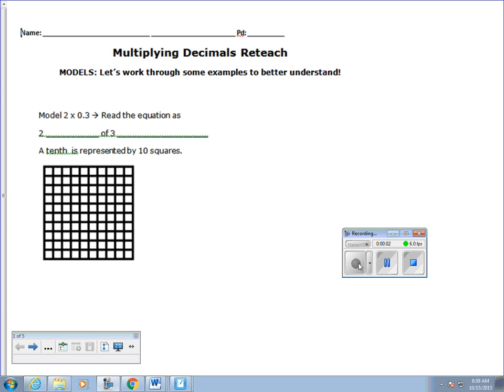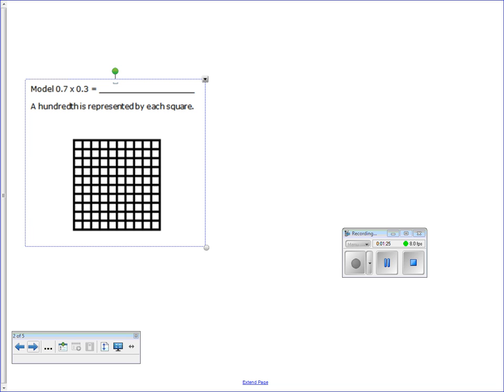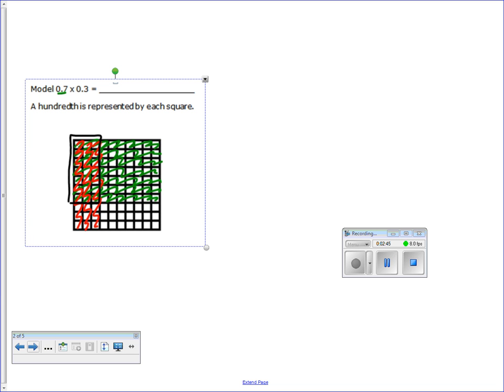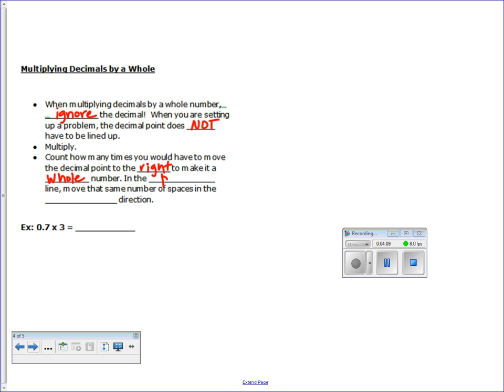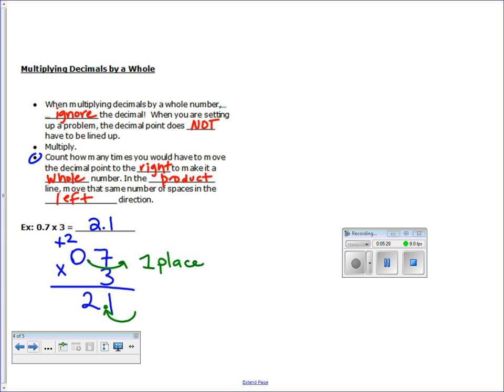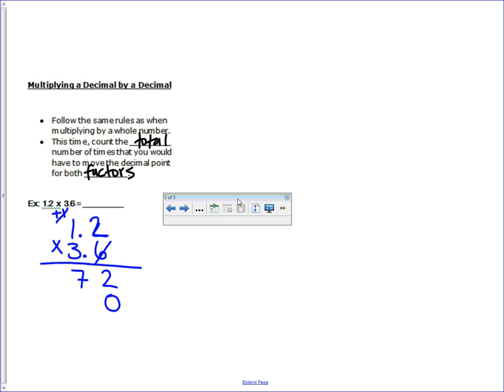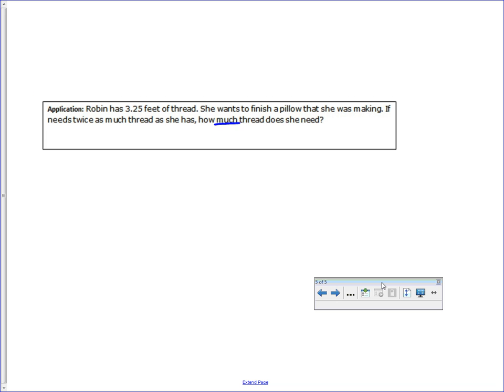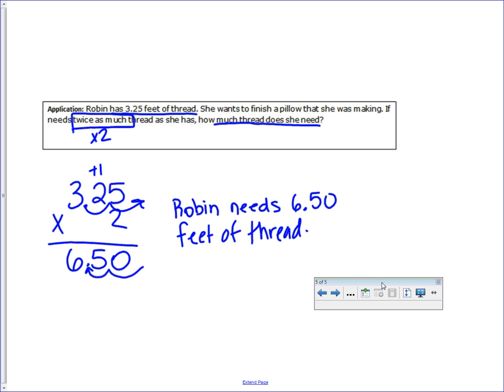Multiplying Decimals Reteach